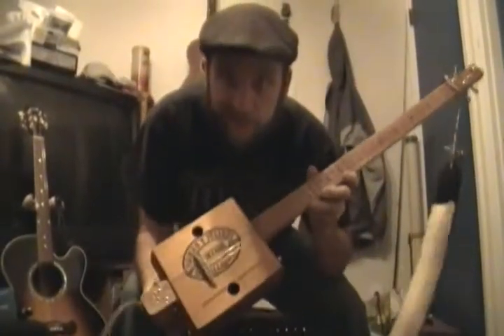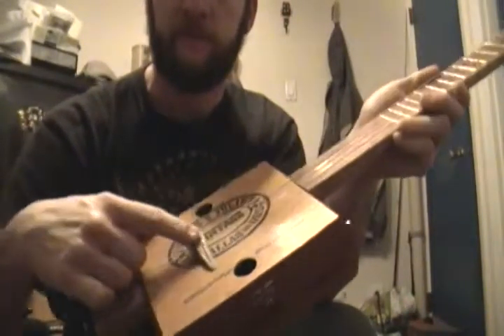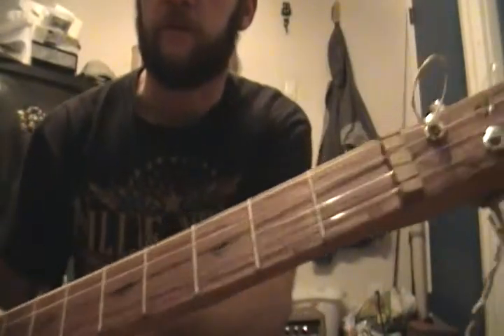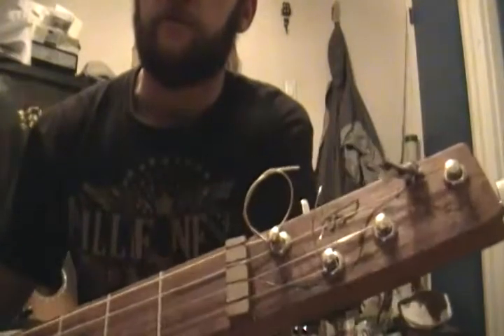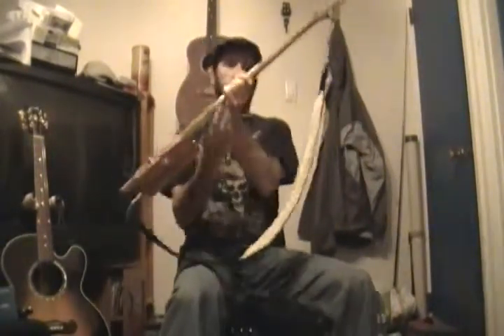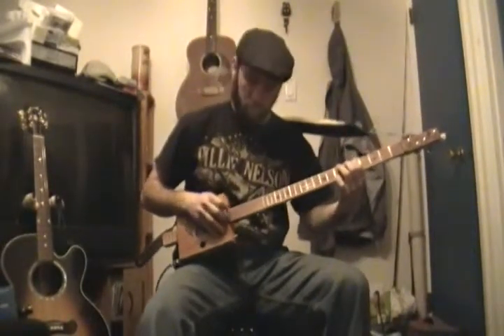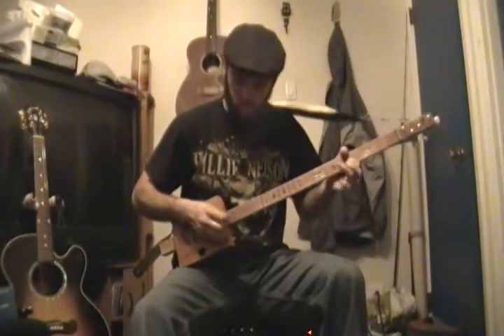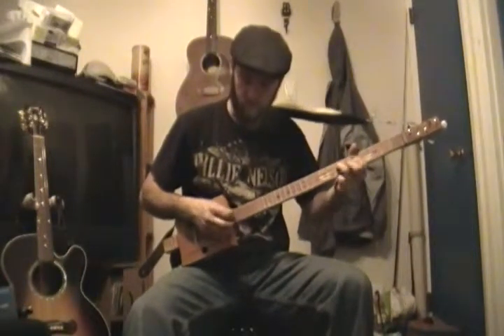first cigar box guitar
eliectric acoustic 4 string cbg